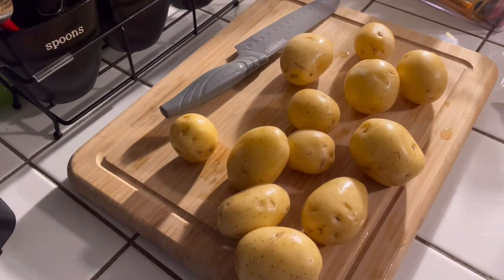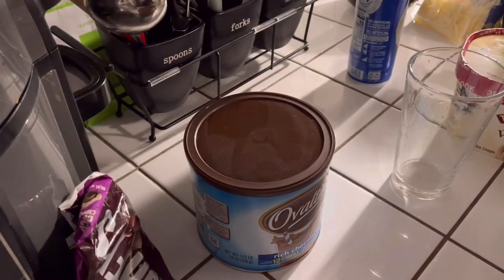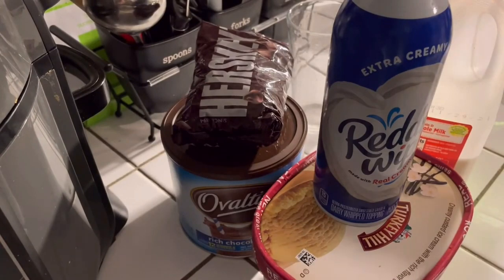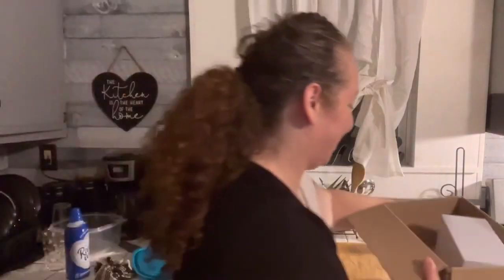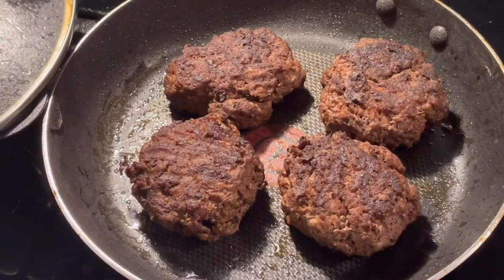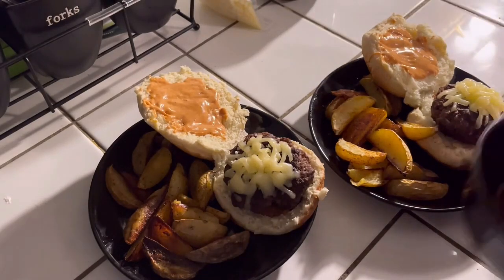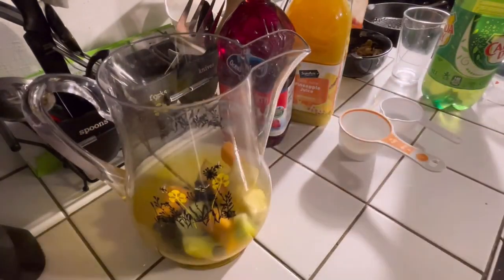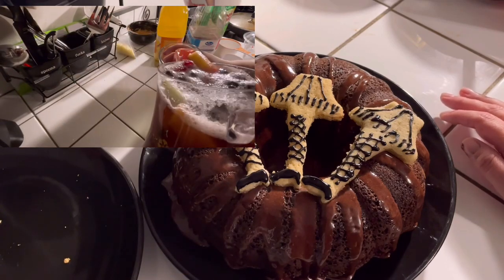Christmas Story Movie Night Ideas And Cookbook Series Collaboration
Today I am cohosting the Cookbook Series Collab with  @hollyshomemadehaven  this month's theme is Christmas Night Movie menu ideas. I am sharing my meal version of a Christmas Story.

00:00 Introduction
01:46 Let's start with the mashed potatoes?
02:42 Cookbook Recipe found in Hello Fresh White Cheddar Wonders Burger
03:25 Meatloaf, smeatloaf, double-beatloaf burgers
03:56 Oh Fudge Triple Dog Dare Ya Chocolate Cake
05:04 Triple Chocolate Ovaltine Shake
07:04 Movie Night Accessories
08:04 Lamp Leg Cookies
09:45 Assembling our Entree
11:11 Red Ryder Mocktail
12:30 Icing the Cake